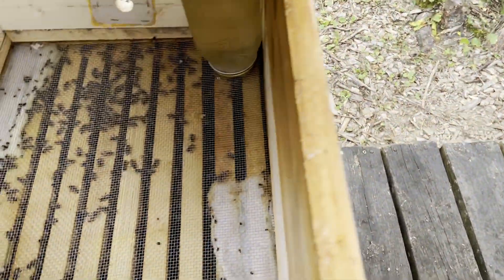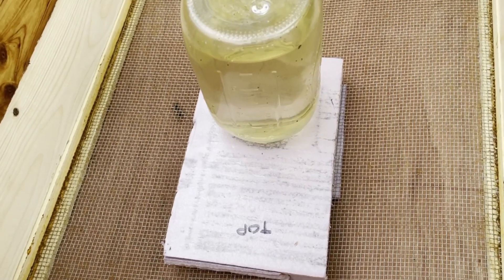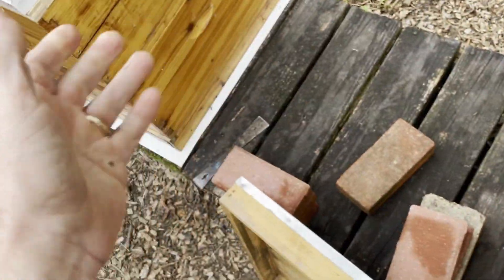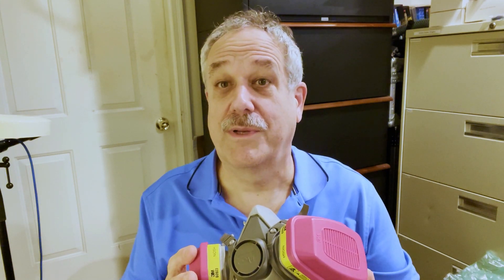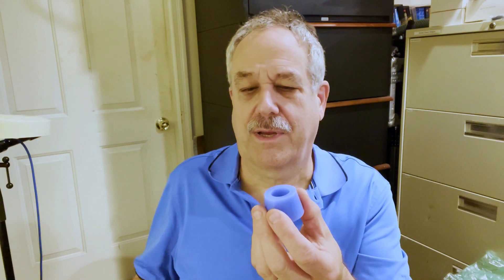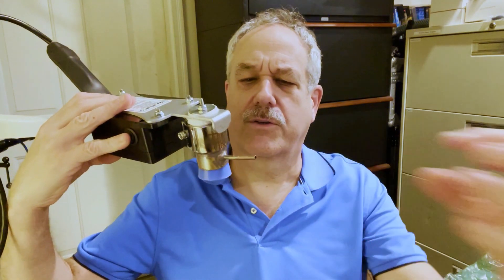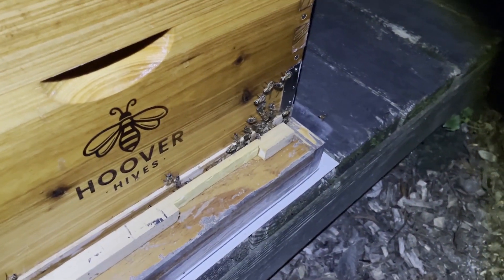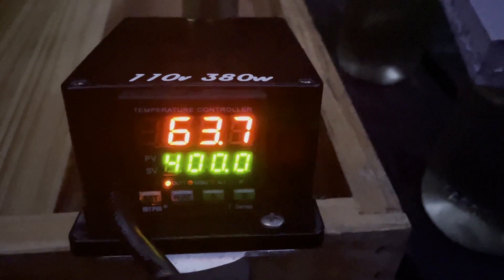Episode #42 Robbing and Oxalic Acid Treatment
After a bit of robbing, we switched to internal feeders. I wanted to have them set up in such a way as to not disturb the bees when we change feed bottles. From there, it was time to do the Oxalic Acid mite treatment. These are best done before dawn when all the bees are in the hive... or at least they are suppose to be!